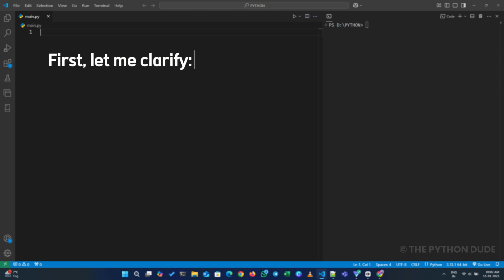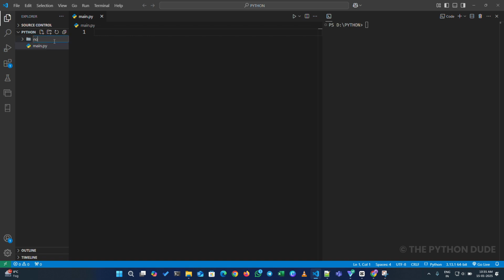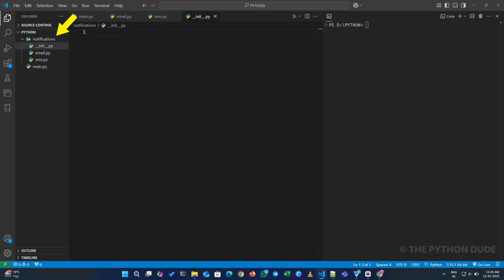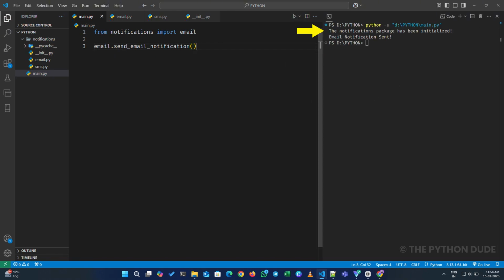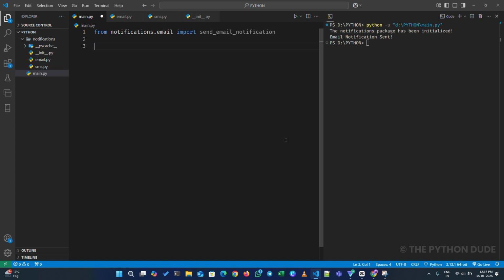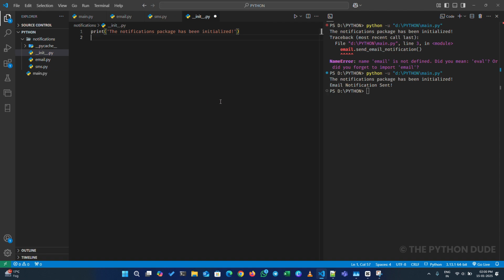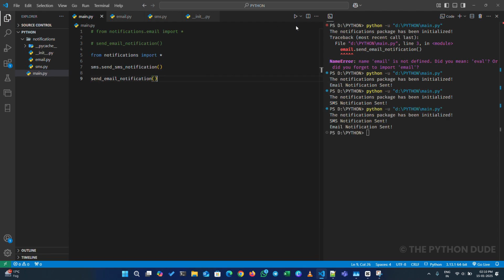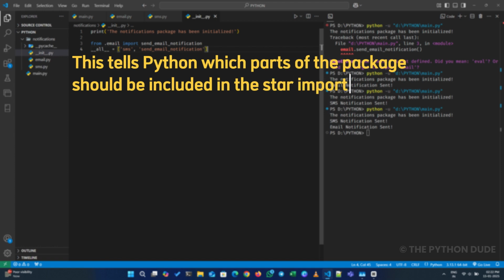Why Use __init__.py in Python Projects?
Hey everyone! 👋 Welcome back to the channel. In this video, we’ll talk about the `__init__.py` file, an important part of Python packages. You’ll learn:

✅ What the `__init__.py` file is.
✅ Why it’s needed in Python projects.
✅ How to use it with a simple example.
✅ How to control imports using the `__all__` variable.

We’ll go step by step with an example project to make everything easy to understand. Whether you’re new to Python or looking to learn more, this video is perfect for you! 🐍